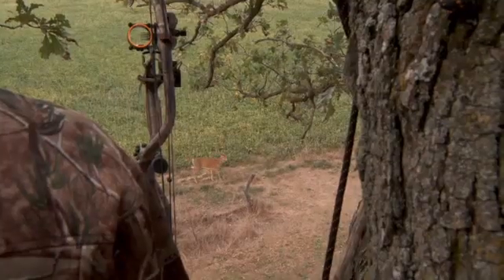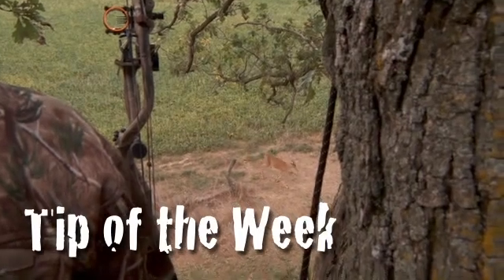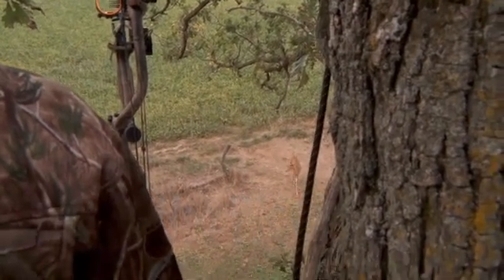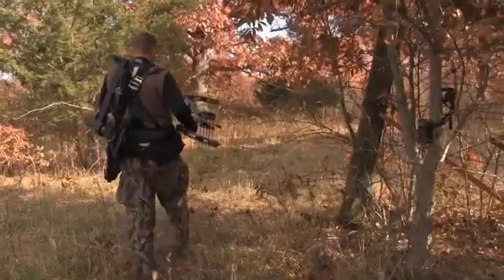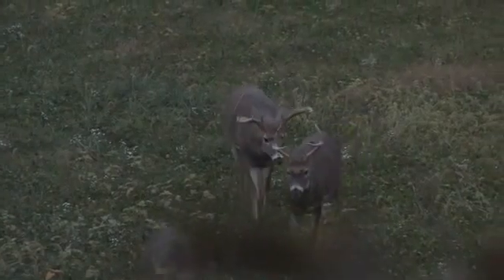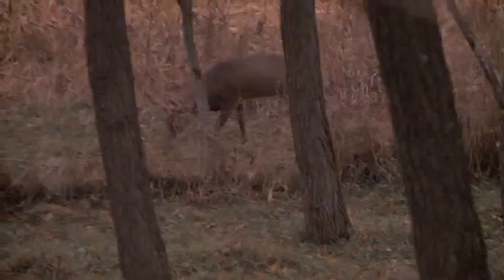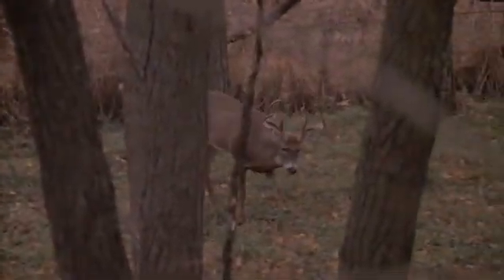How to Take Advantage of Natural Funnels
Learn how Bill takes advantage of natural funnels to channel deer
movement.